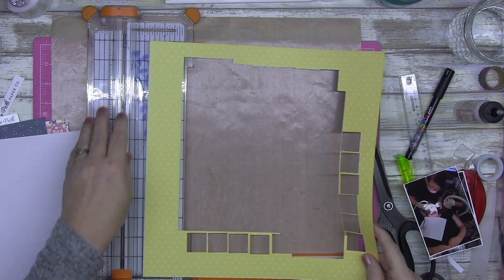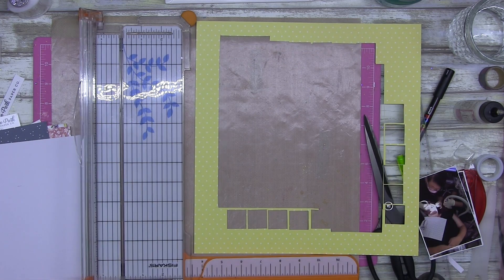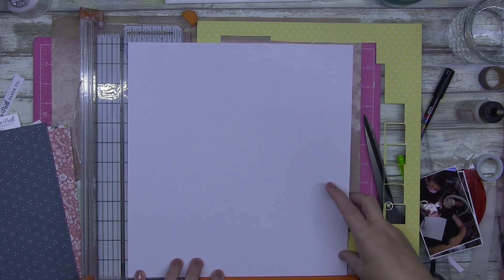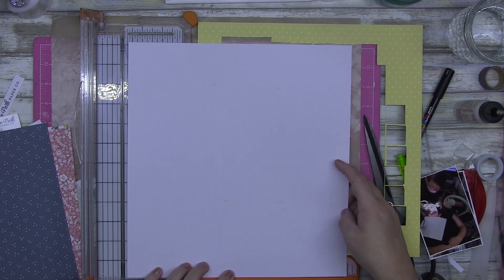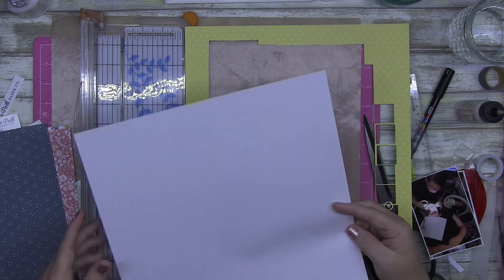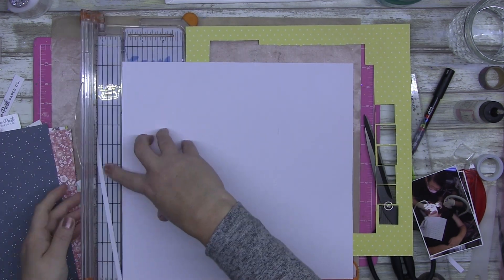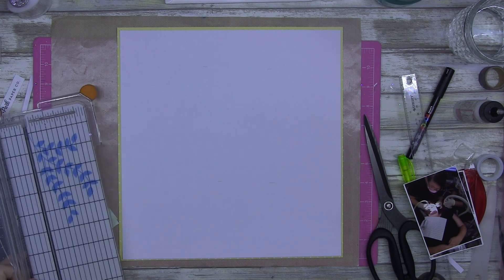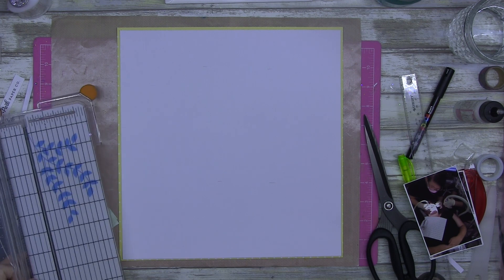SCRAPBOOKING DOESN'T HAVE TO BE COMPLICATED SOMETIMES SIMPLICITY JUST WORKS| SCRAPBOOK PROCESS VIDEO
Sometimes we overthink how scrapbooking "has" to be. There are no rules, what you create for YOUR scrapbooking album is 100% right. Sometimes simplicity is a beautiful thing. Here is an example of how I managed to scrapbook a major milestone in my daughters life, and I don't over clutter the page and it just works (in my opinion lol)

ITEMS USED:
Echo Park New Day Collection
Stain Up -Borderettes Stamps
Versafine- Onyx Black Ink
Homemade Gold Mica Spray